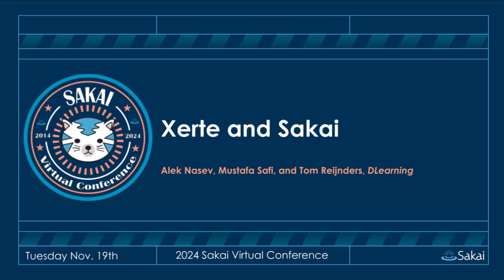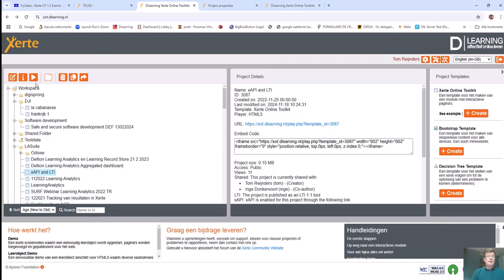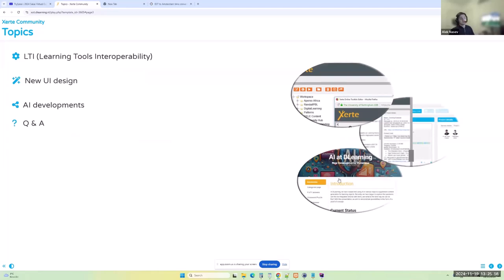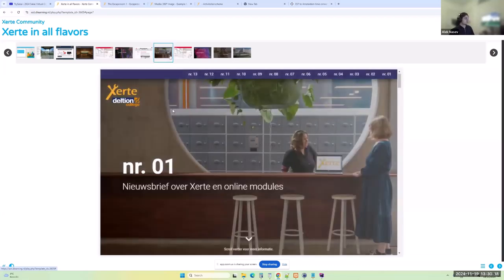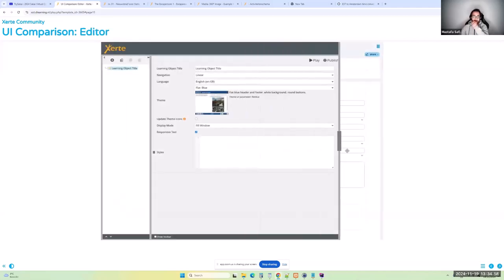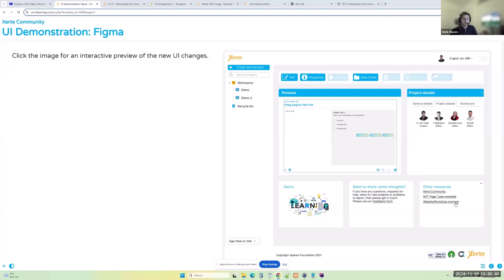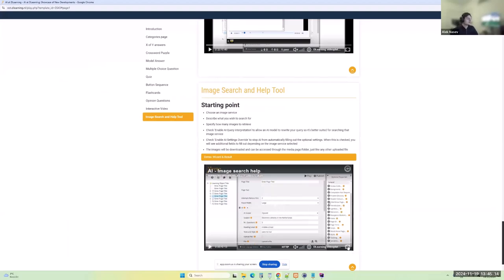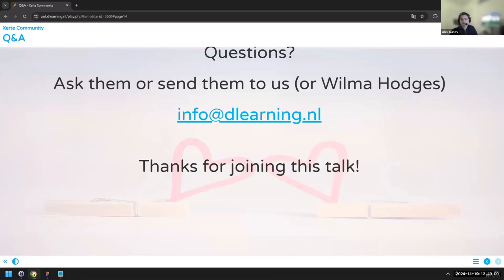SVC24 Xerte and Sakai